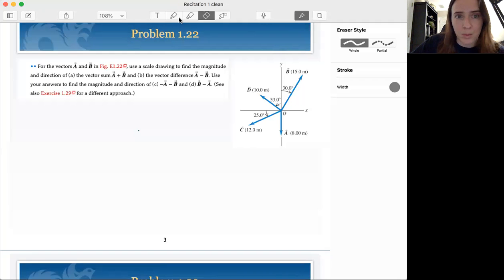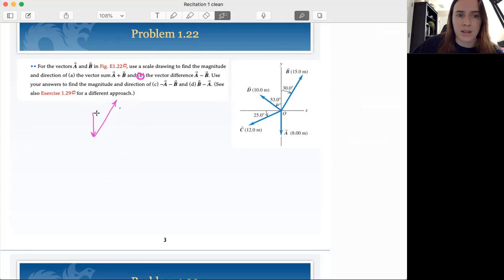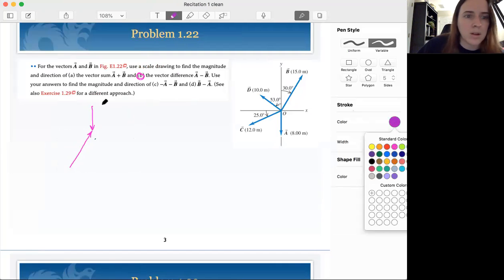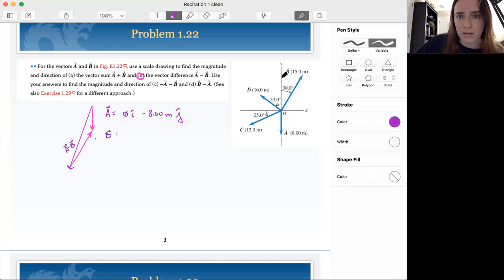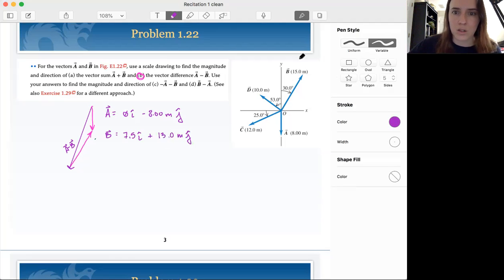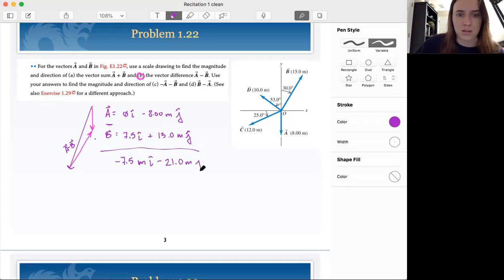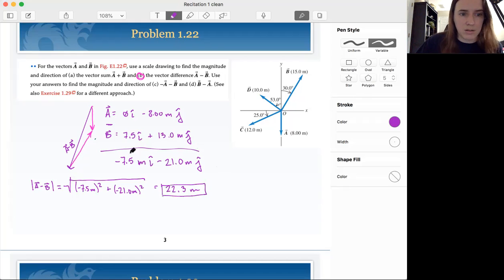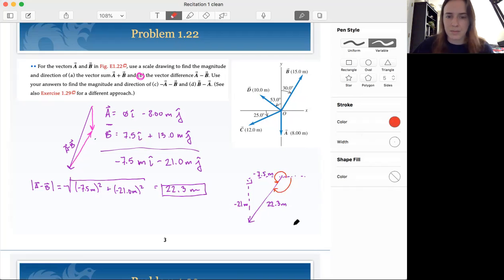Vector Sums: Part 2 (Vector Difference)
For the vectors A and B, use a scale drawing to find the magnitude and direction of the vector difference A-B.

Young and Freedman, 15th Edition, problem 1.22 part B

Was this video helpful? Send a coffee about it!